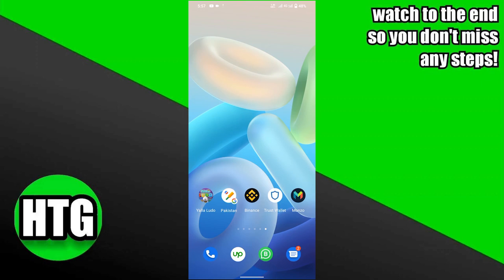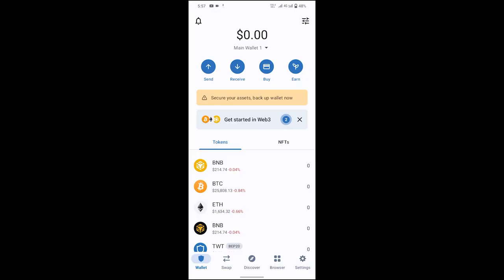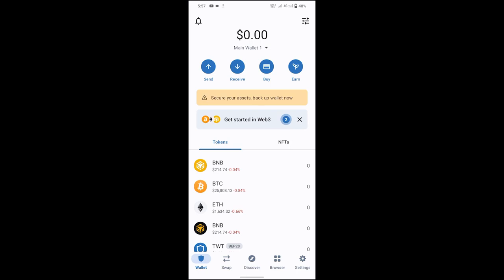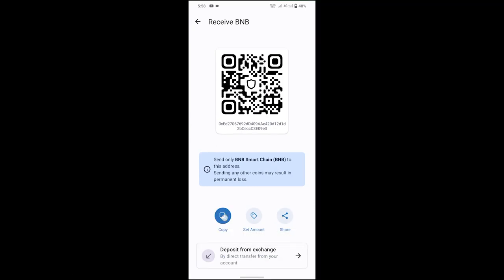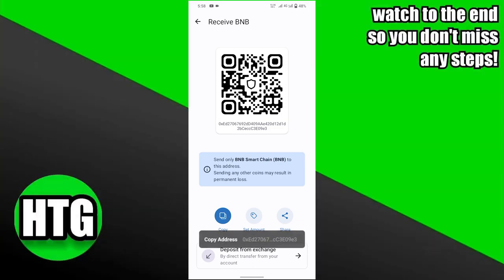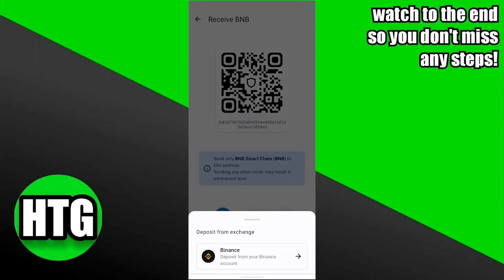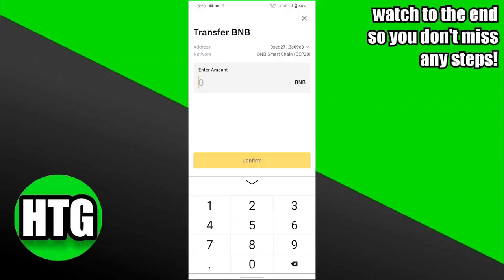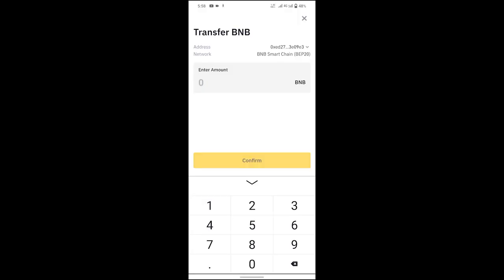CONNECT TRUST WALLET TO BINANCE TUTORIAL 2025 (FULL GUIDE)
Welcome to the ultimate guide on how to connect your Trust Wallet to Binance in 2025. In this comprehensive tutorial, we will walk you through the entire process, ensuring you can seamlessly transfer your assets and make the most out of your crypto investments.

0:00 INTRO
0:04 TUTORIAL